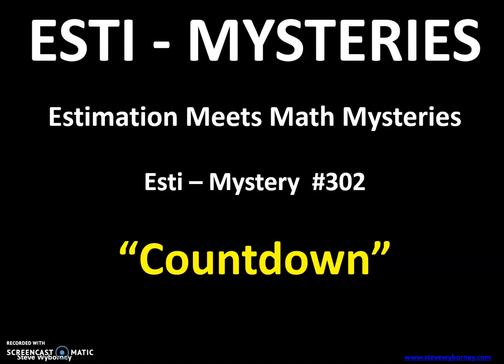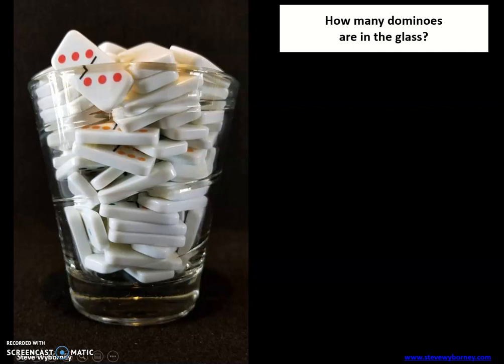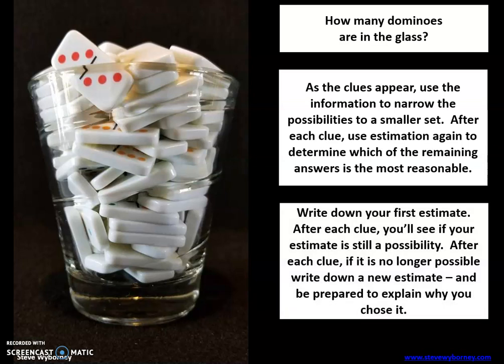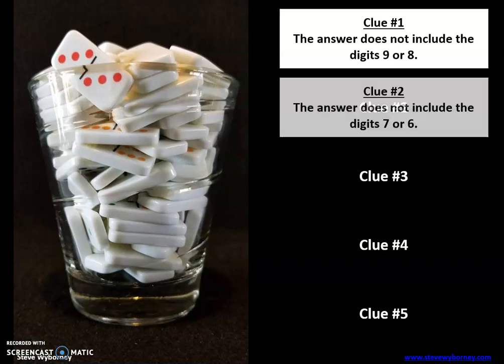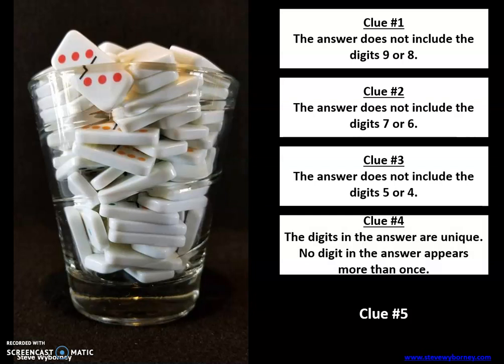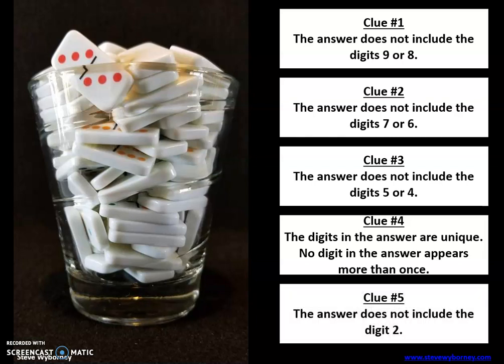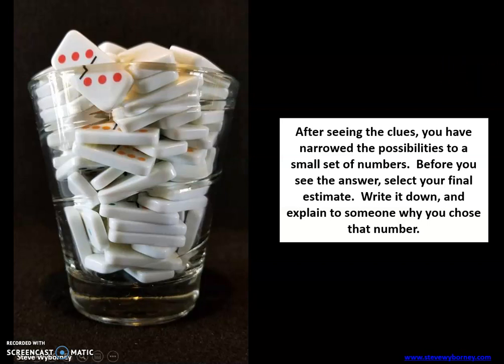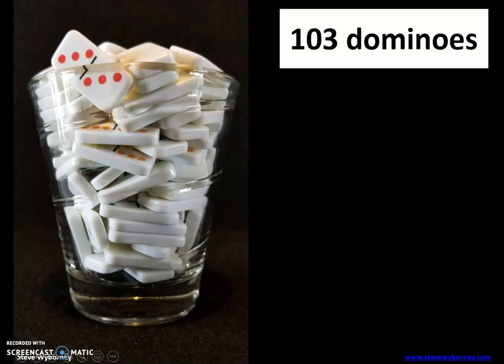3rd Grade Math Warm-Up - April 7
This is an estimation warm up for our 3rd grade students.  They will need a pencil & paper, and a 100 chart would be useful if they have one.

This activity is an Esti-Mystery from Steve Wyborney's blog.